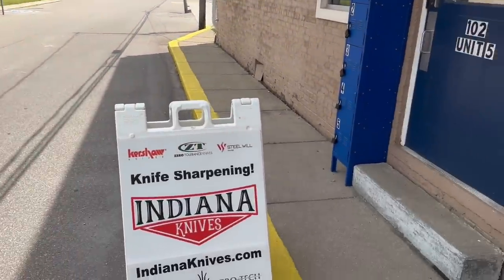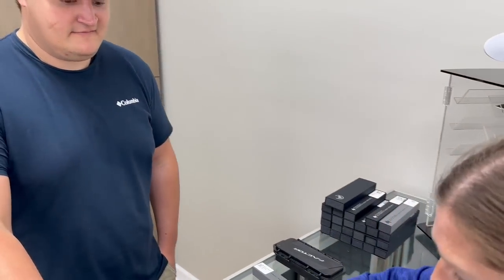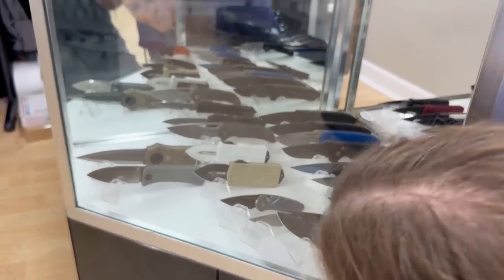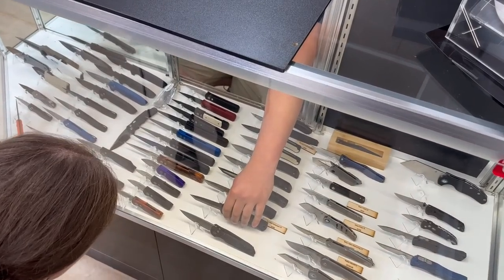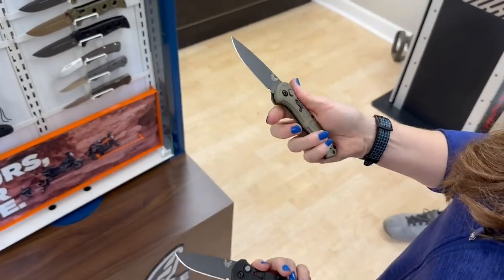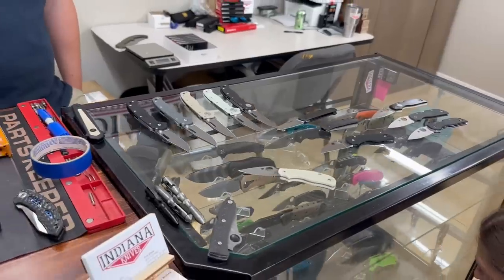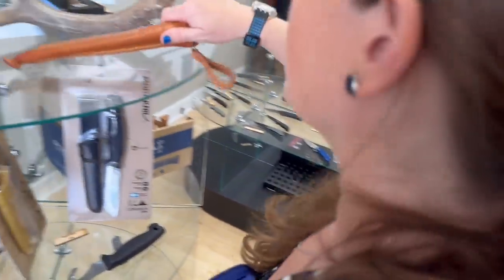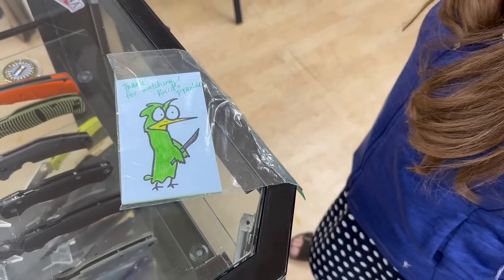Knife Store Shopping! - Indiana Knives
We traveled a few hours south to look at a few models in person and check out the new store for Indiana Knives.
Tell Eric we sent ya! Ask for a drawing by Frankie